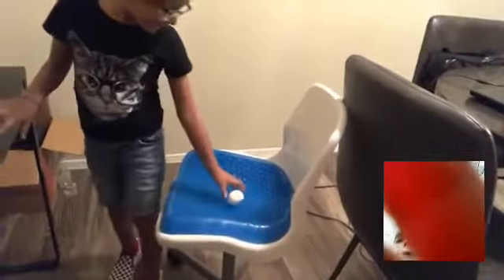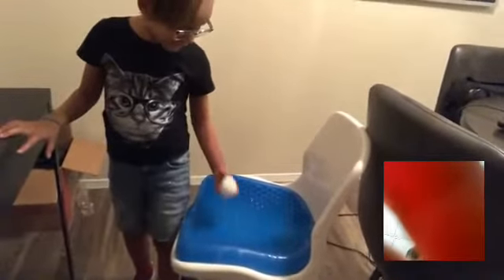Javier gamez YouTube channel Gigi and Javier playing the egg challenge